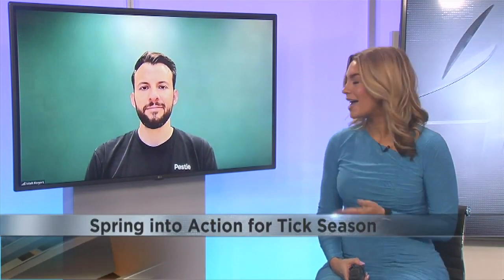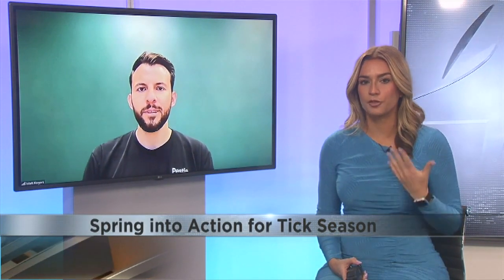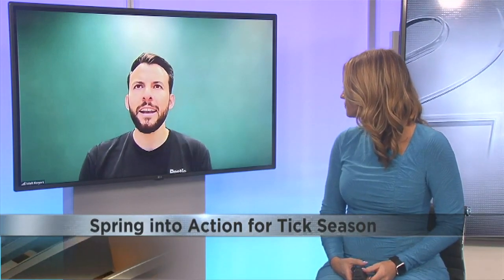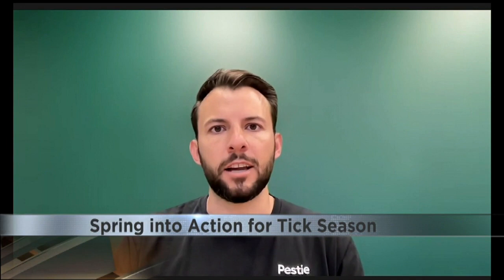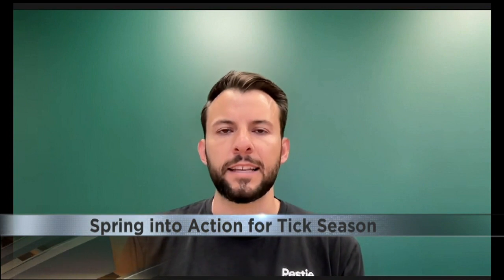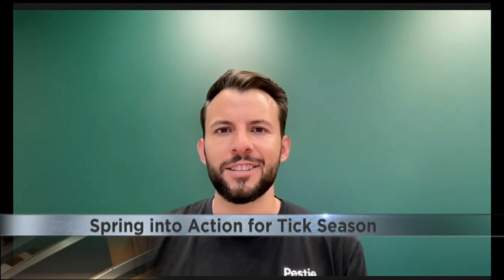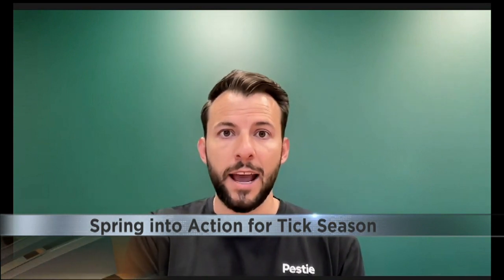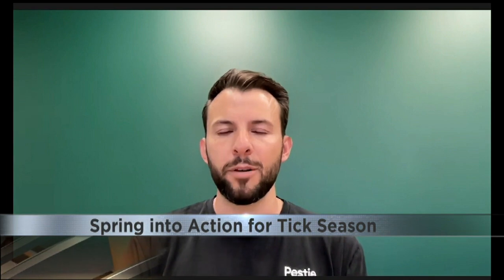Pest expert shares how to prepare for tick season in Wisconsin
According to the CDC, ticks are most active starting in April until September. That's why pest experts are sharing how to prepare for tick season in Wisconsin.